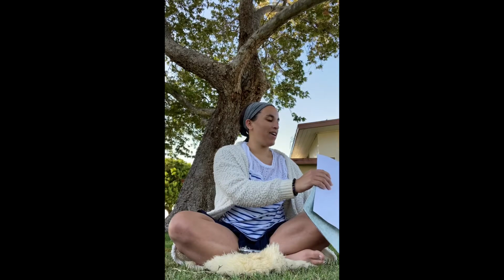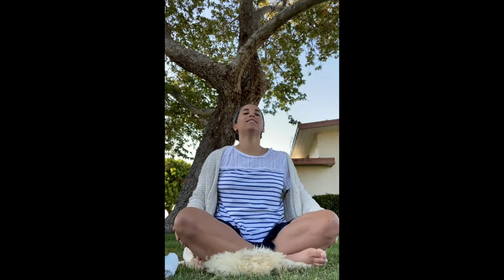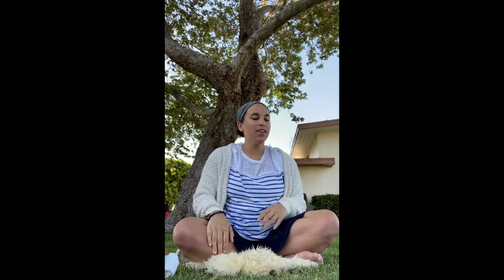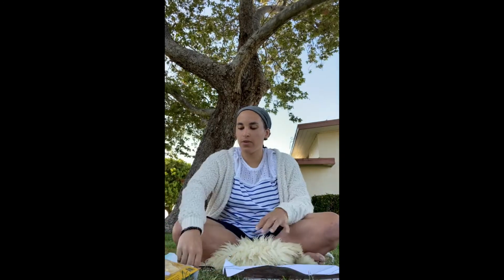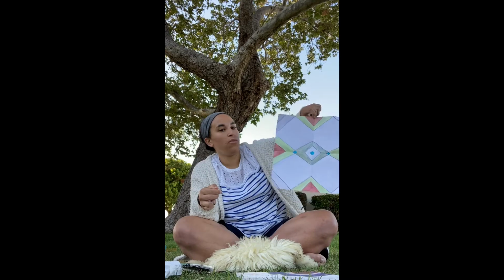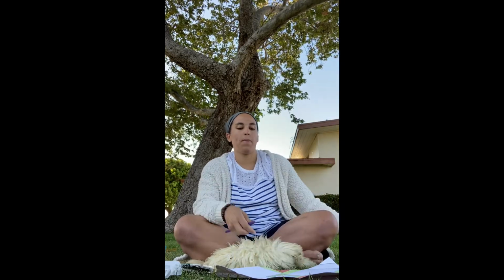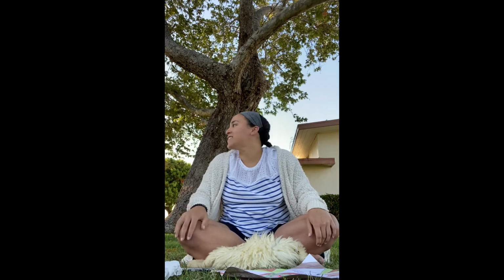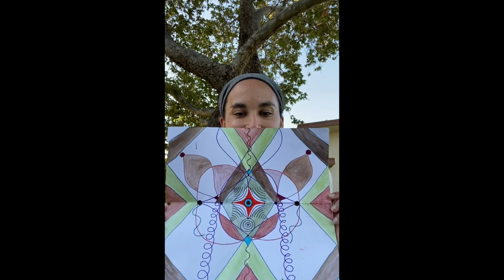Create Child Courage - Class 1 - I Am Beautiful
All videos are for fun and enjoyment. I am NOT a licensed physician. Exercises are movement art.